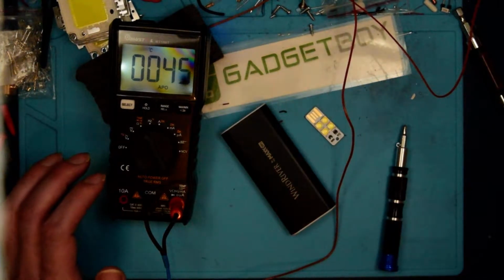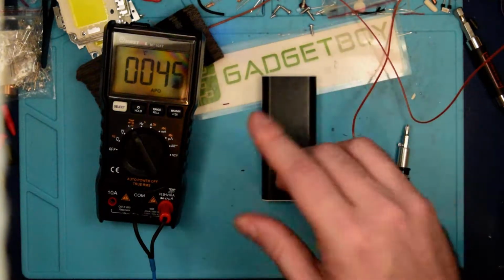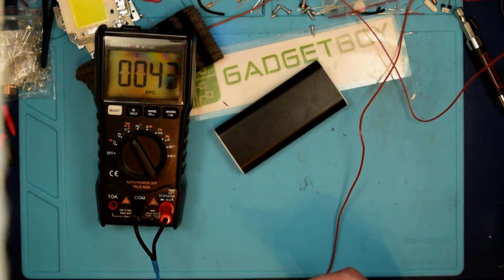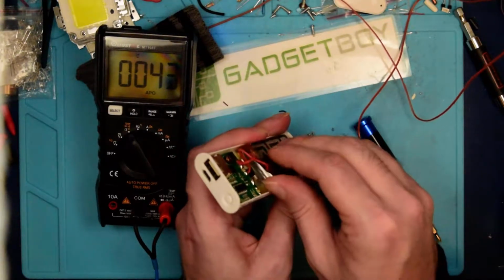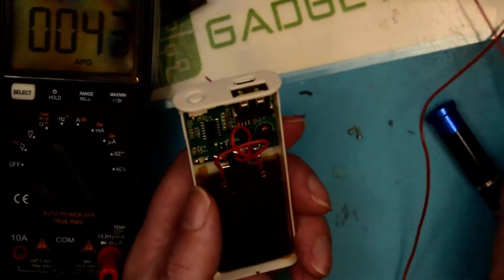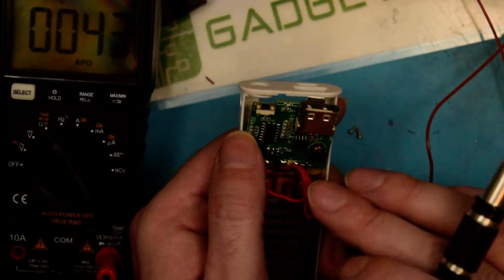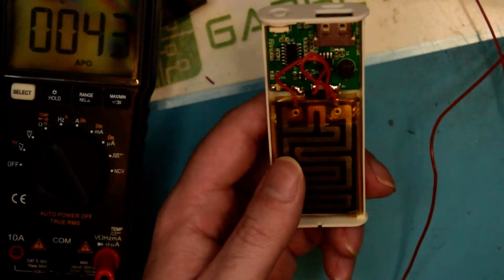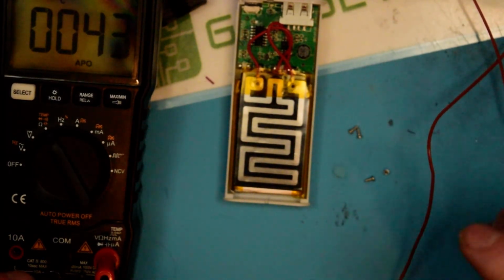Powerbank/Pocket Warmer Teardown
I'm actually surprised at how robust these are. I was planning to harvest them for their flat lithium cells, but after seeing that some actual quality went into the construction, I'm going to keep them intact so I can use them.